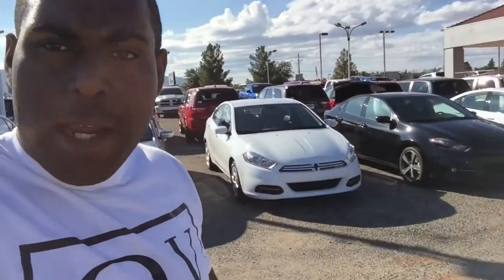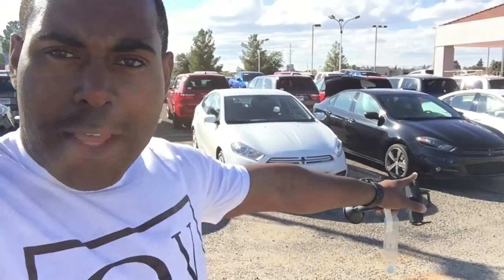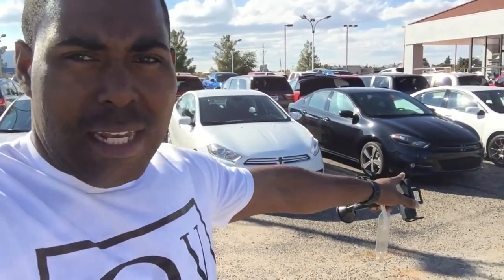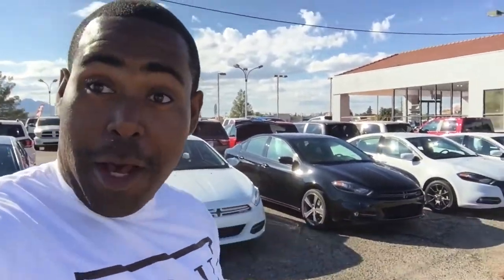2015 Dodge Dart GT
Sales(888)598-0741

Detailed Specifications

Convenience Features
1-touch down
Air conditioning
Illuminated entry
Speed control
Power windows
Overhead console
1-touch up
Navigation system: Garmin

Entertainment Features
Wireless phone connectivity: Uconnect w/Bluetooth
AM/FM radio: SiriusXM
1st row LCD monitors: 2
Speakers: 6

Warranty
Basic warranty: 36 months/36,000miles
Roadside assistance coverage: 60 months/100,000miles
Powertrain warranty: 60 months/100,000miles
Corrosion perforation warranty: 60 months/100,000miles

Rear seats: bench
Power 4-way driver lumbar support
Power driver seat
Leather upholstery

Powertrain
Fuel economy city: 23mpg
Horsepower: 184hp @ 6,250RPM
Fuel economy highway: 33mpg
Transmission: 6 speed automatic
Engine liters: 2.4
Manual-shift auto: AUTOSTICK
Fuel tank capacity: 15.8gal.
Fuel economy combined: 27mpg
Cylinder configuration: I-4
Engine location: front
Recommended fuel: Regular Unleaded
Torque: 174 lb.-ft. @ 4,800RPM

Body Exterior
Tailpipe finisher: chrome
Door mirrors: body-color
Rear cargo: trunk

Compression ratio: 10.10 to 1
Engine horsepower: 184hp @ 6,250RPM
Front headroom: 980mm (38.6")
Rear legroom: 894mm (35.2")
Passenger volume: 2,752L (97.2 cu.ft.)
Exterior height: 1,466mm (57.7")
Front shoulder room: 1,478mm (58.2")
Wheelbase: 2,703mm (106.4")
Exterior body width: 1,829mm (72.0")
Towing capacity: 454kg (1,000lbs)
Engine bore x stroke: 88.0mm x 97.0mm (3.46" x 3.82")
Rear hiproom: 1,336mm (52.6")
Rear headroom: 940mm (37.0")
Front legroom: 1,072mm (42.2")
Exterior length: 4,671mm (183.9")
Engine displacement: 2.4 L
Engine torque: 174 lb.-ft. @ 4,800RPM
Rear shoulder room: 1,425mm (56.1")
Interior cargo volume: 371 L (13 cu.ft.)
GVWR: 1,944kg (4,285lbs)
Front hiproom: 1,392mm (54.8")

Traction control
Brake assist
Knee airbag
Electronic stability
ABS brakes
Perimeter/approach lights
Security system
4 wheel disc brakes
Panic alarm
Overhead airbag
Rear side impact airbag
Ignition disable

Suspension/Handling
Front tires: 225/40HR18.0
Rear tires: 225/40HR18.0
Wheel size: 18"
Speed-sensing steering
Power steering
Sport suspension
Alloy wheels

Tachometer
Fully automatic headlights
Trip computer
Delay-off headlights
Display: digital/analog